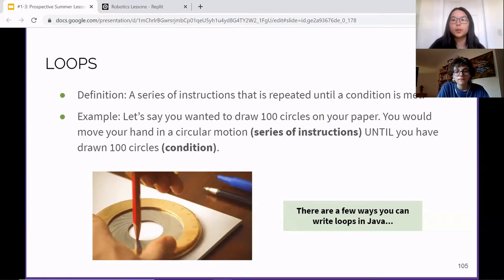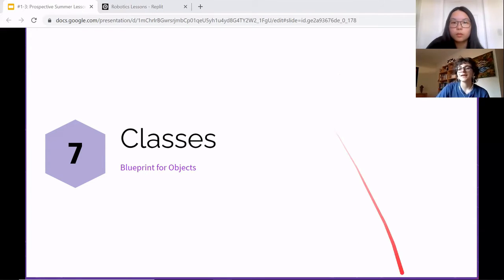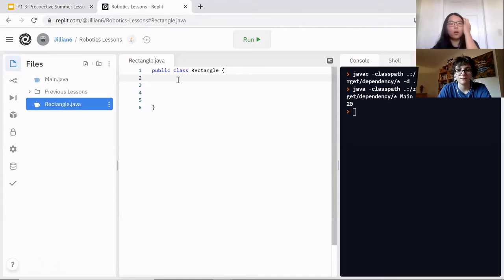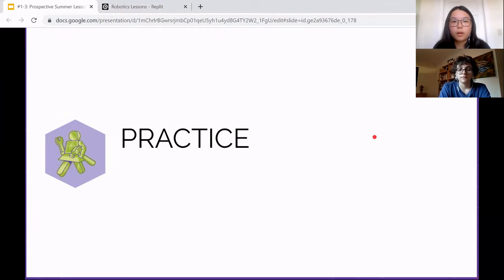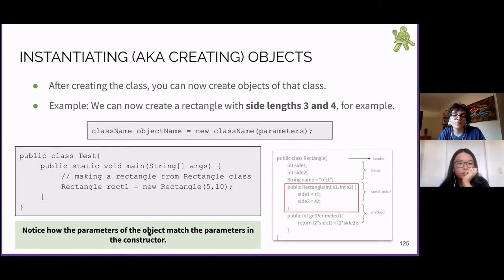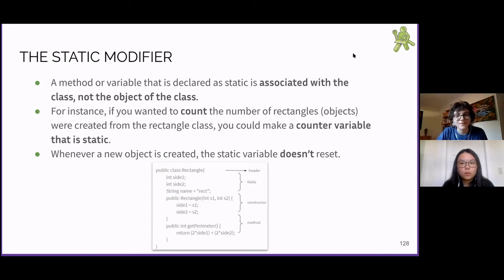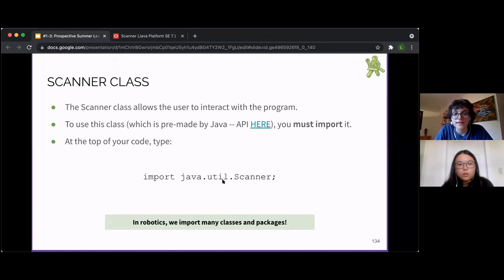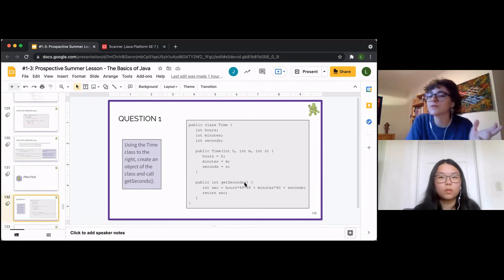Programming Prospectives Summer Lessons: The Basics of Java #3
In our third Summer Lesson, we teach the third part of our Basics of Java section, which covers classes and objects. This video is a recording of the lesson, so we recommend pausing the video to answer the practice questions yourself before we go over them.

Timestamps:
0:00 Introduction
0:21 Lesson 2 Recap
11:23 What are classes?
13:32 Class Structure
33:04 Instantiating Objects
37:52 Using the methods of a class
41:07 Static Modifier
49:54 User Input (Scanner)